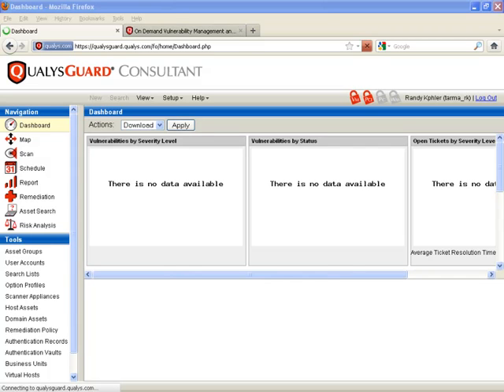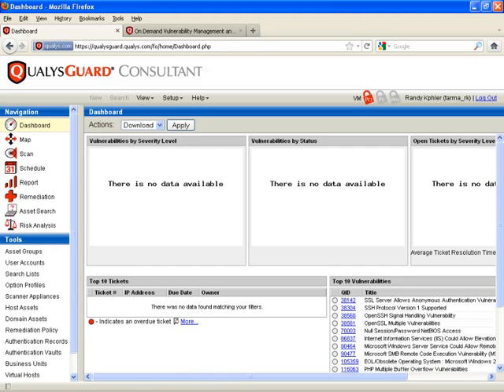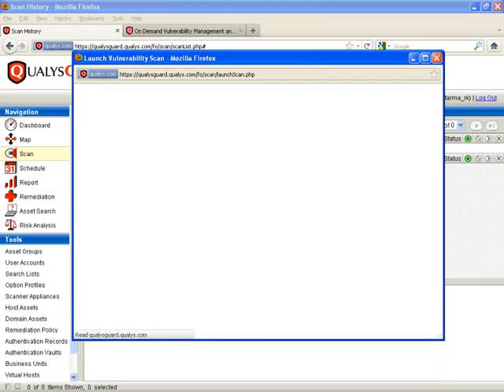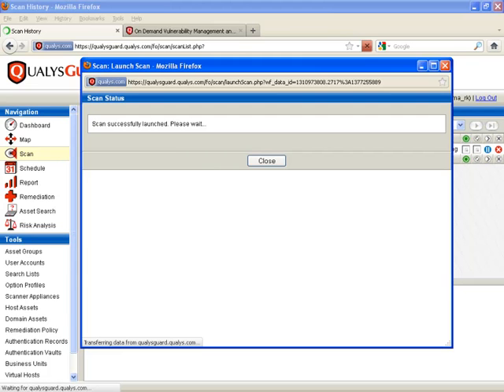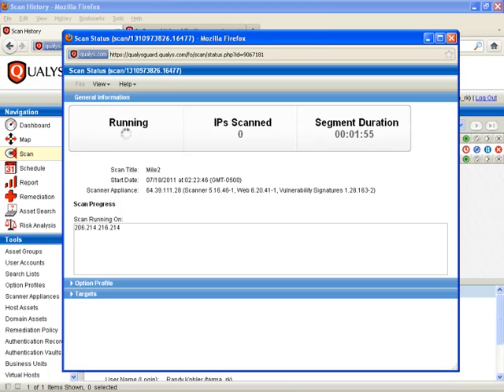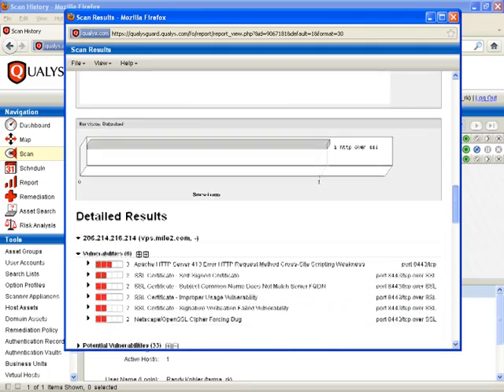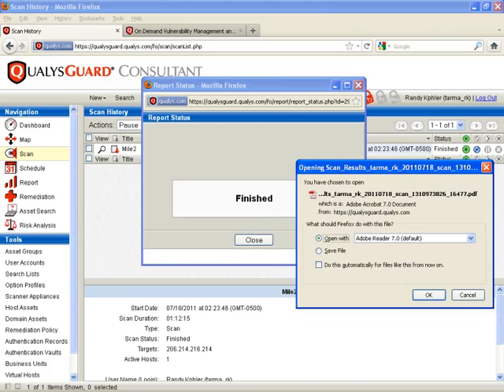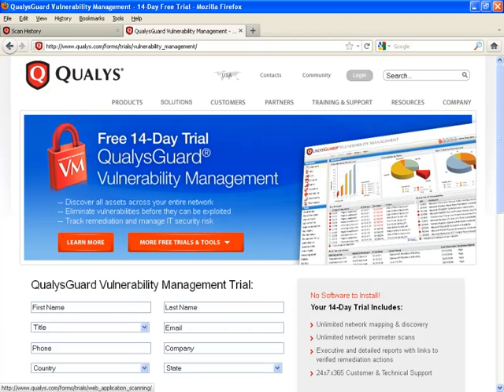mile2 CPTE Qualys Demo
Let's see how we could utilize this tool for our purposes.
Security professionals have adopted QualysGuard because everything they need is at their fingertips, in a unified cloud-based solution.it provides integrated applications, including vulnerability management, policy compliance, PCI compliance, web application scanning, malware detection and more.